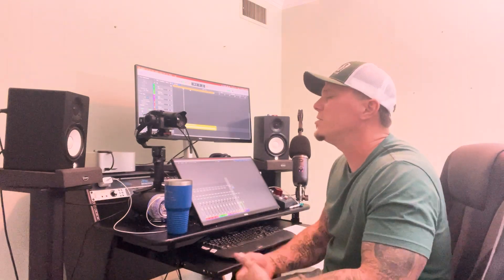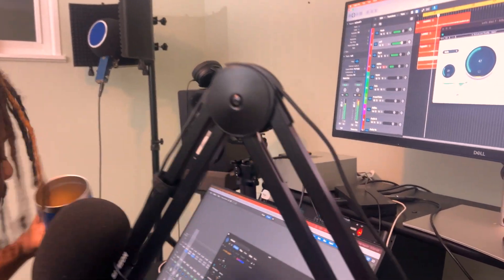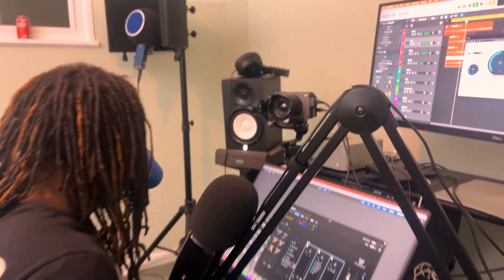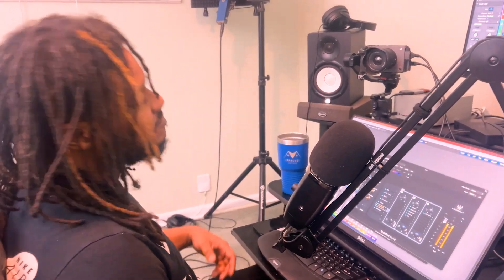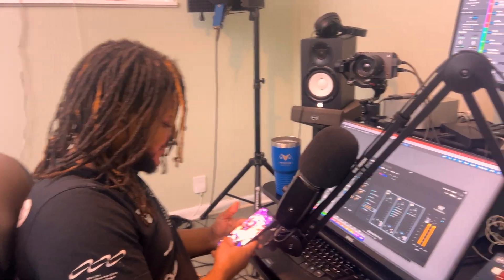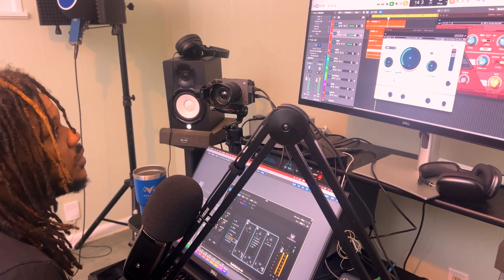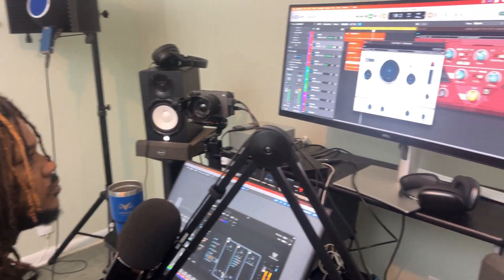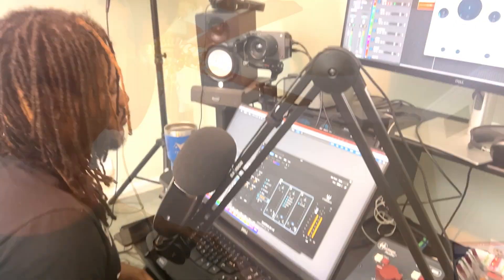Barely Steering MYG Vlog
The making of "Barely Steering" @ MYG Studio w/ @mixingwithjpdeville ,,,  from the album dropping soon entitled "Only By The Grace" - Real Dee-Z